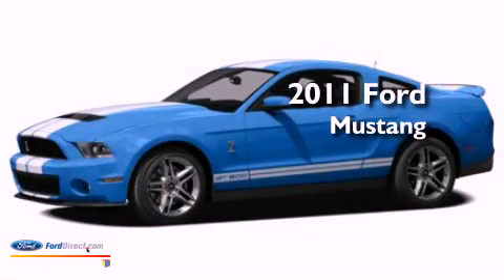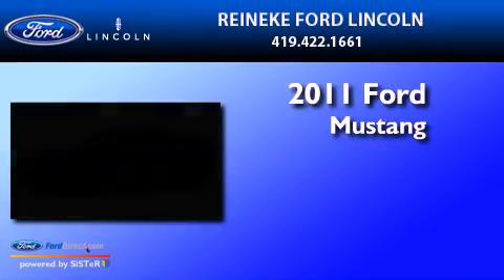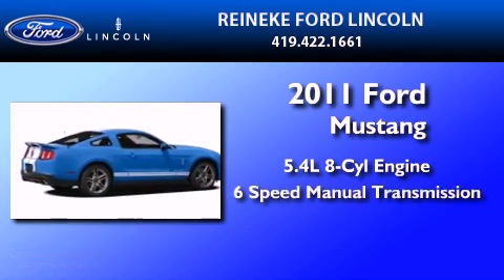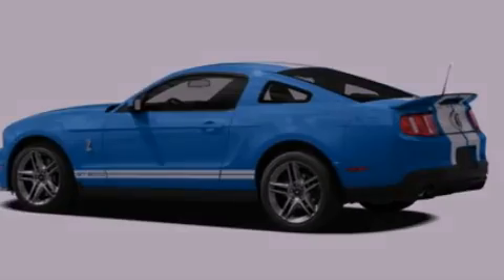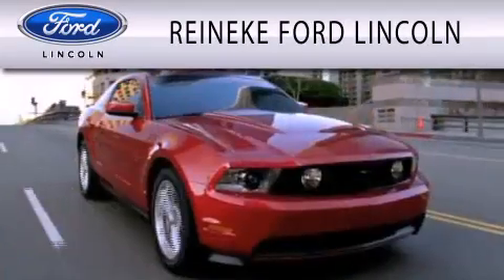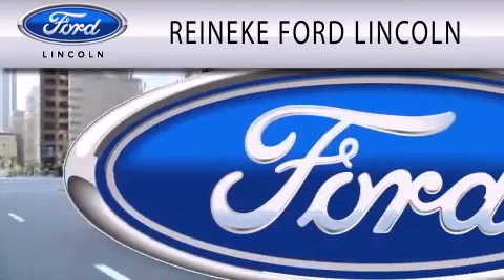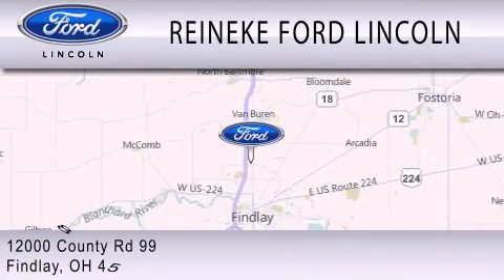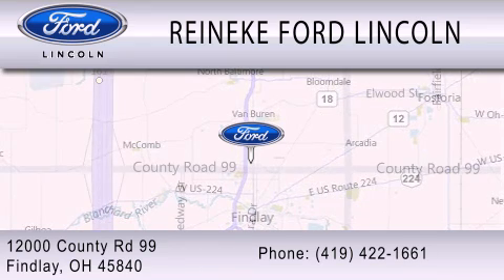2011 FORD MUSTANG Findlay OH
Year : 2011
 Make : FORD
 Model : MUSTANG
 Engine : 5.4L V8
 Trans . : MANUAL 6SPD
 Exterior : BLACK

 Interior : BLACK
 Stock : FC11133